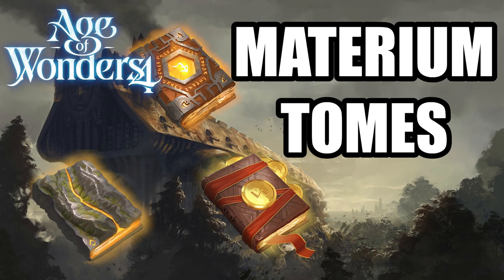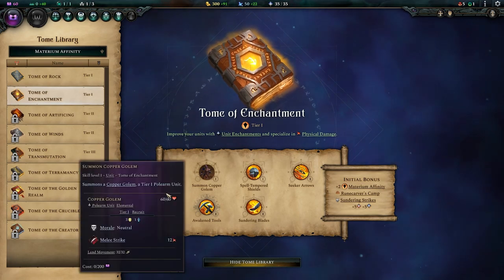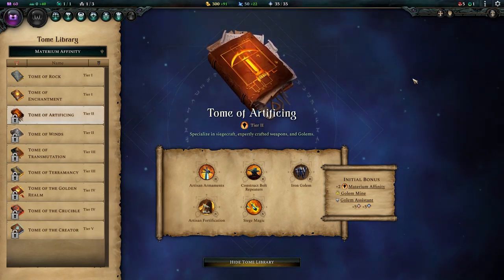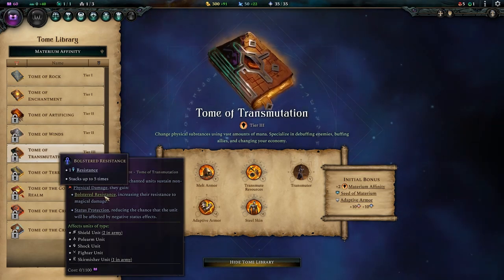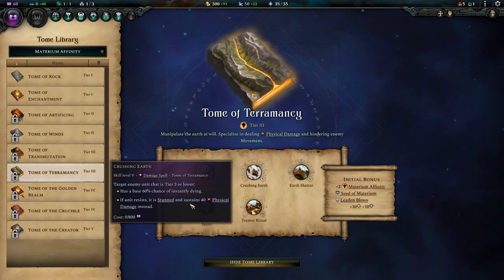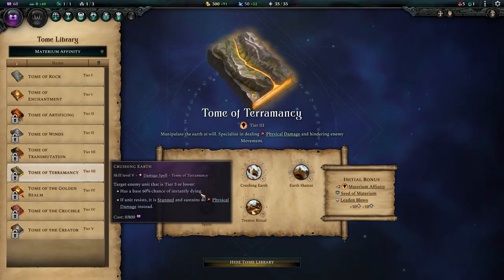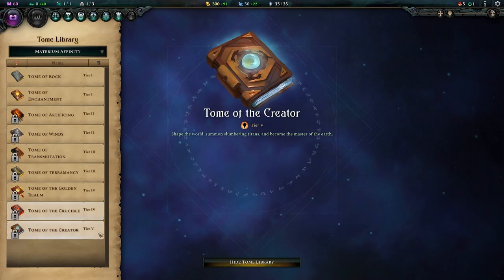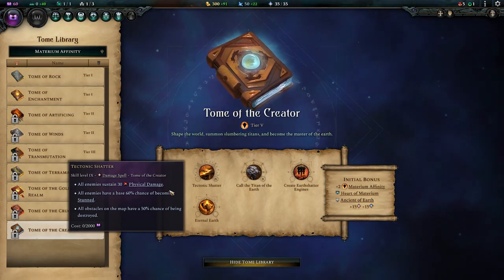MATERIUM TOMES guide for Age of Wonders 4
A detailed guide to the Materium Tomes in Age of Wonders 4 to help you make better use out of them and find some good synergies.